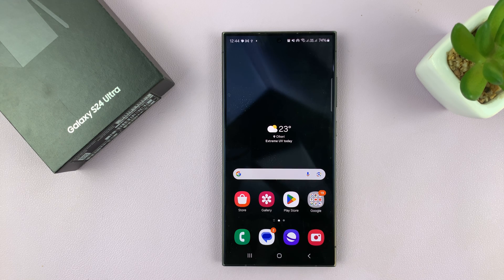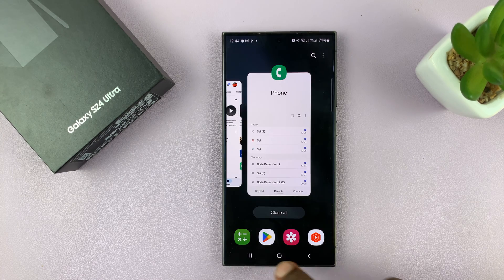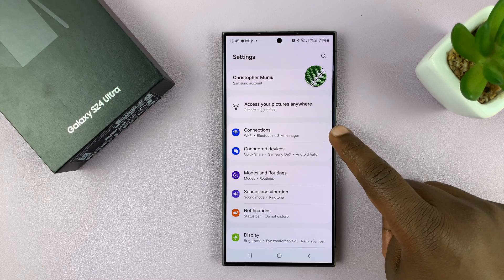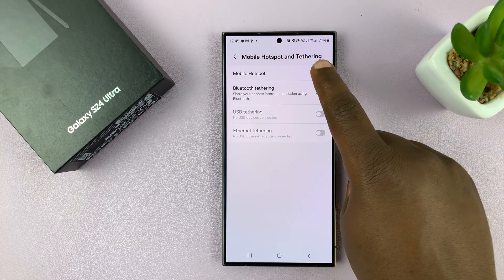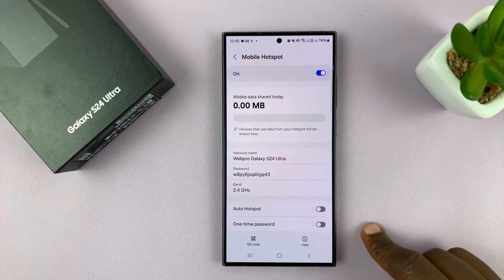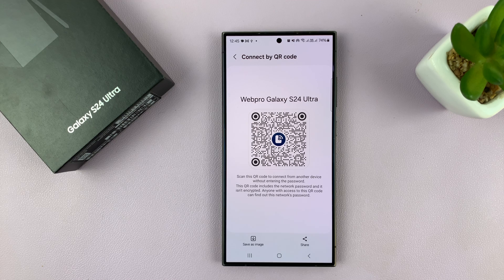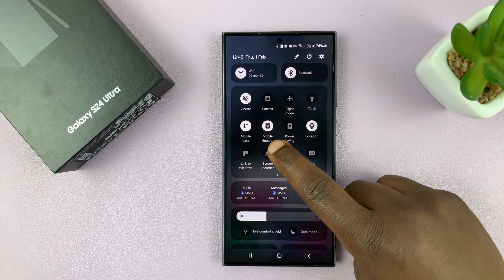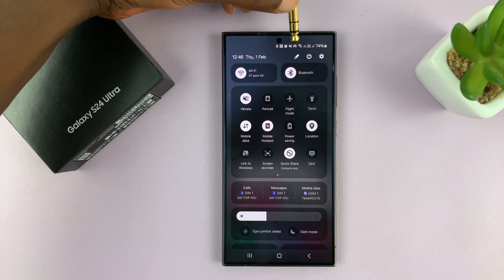Samsung Galaxy S24 / S24 Ultra: How To Enable (Turn ON) Mobile Hotspot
Learn how to enable mobile hotspot on Samsung Galaxy S24, S24+, and S24 Ultra.

Enabling the Mobile Hotspot on your Galaxy S24 or S24 Ultra allows you to share your device's internet connection with other devices, such as laptops, tablets, or other smartphones.

This can be particularly handy when you're on the go, and there's no available Wi-Fi network. In this tutorial, we'll walk you through the simple steps to enable the Mobile Hotspot on your Samsung Galaxy S24 or S24 Ultra.

How To Enable Mobile Hotspot Samsung S24
Open Settings
Select Connections
Select Mobile Hotspot & Tethering

Samsung Galaxy S24 Ultra (Factory Unlocked):

Samsung Galaxy A15:

Samsung Galaxy A05 (Unlocked):

Cell Phone Tripod Adapter